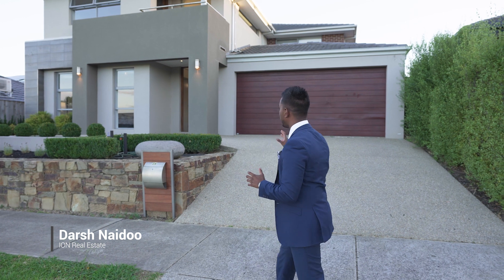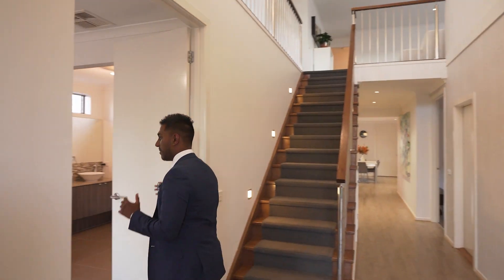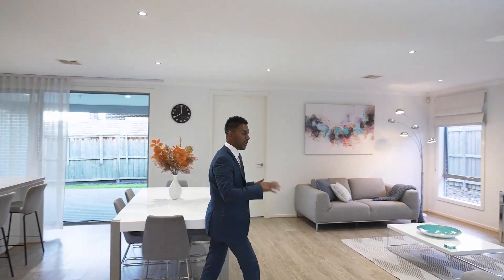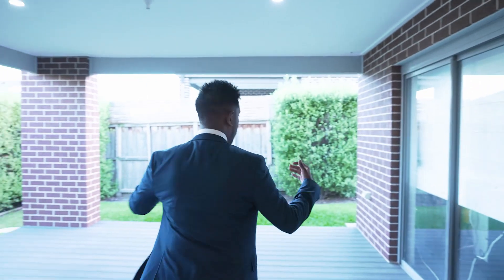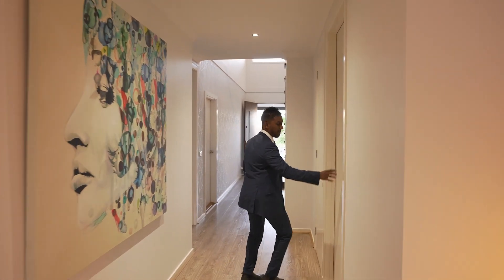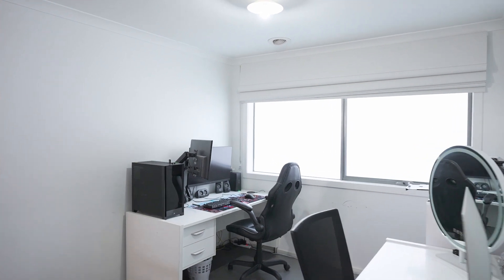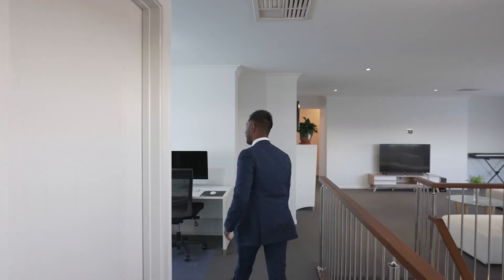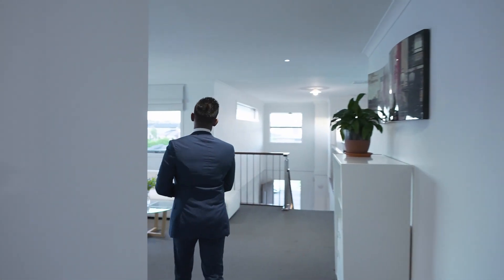ION "26 Pasture Cct, Clyde North"